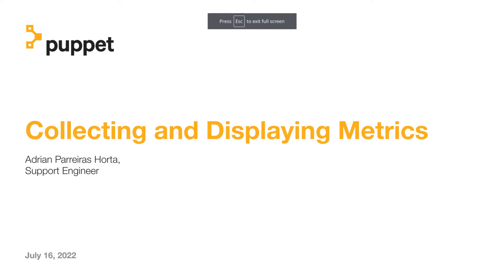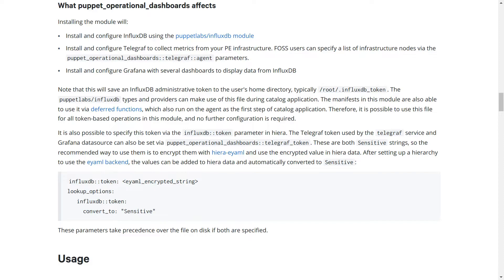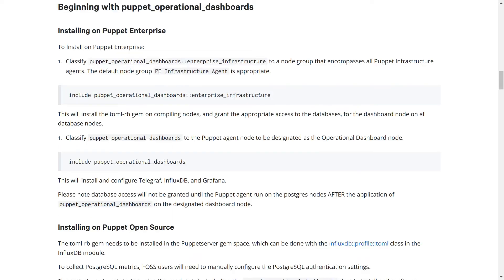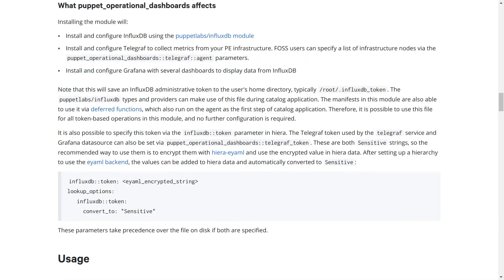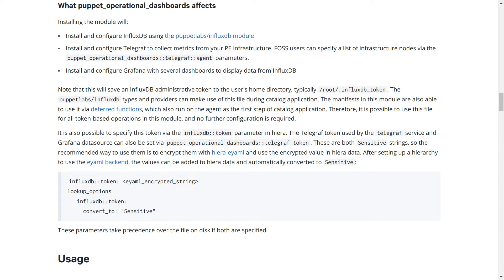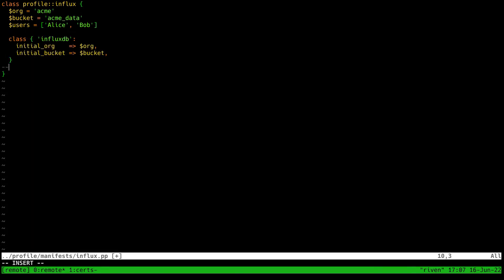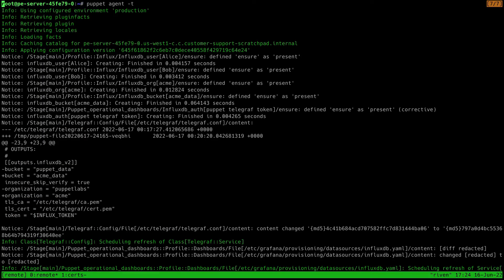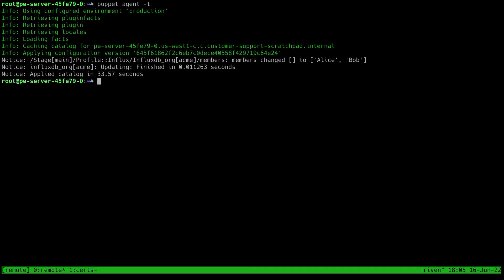Collecting and Displaying Puppet Metrics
Instruction on Collecting and Displaying Puppet Metrics, from Support Engineer Adrian Parreiras Horta